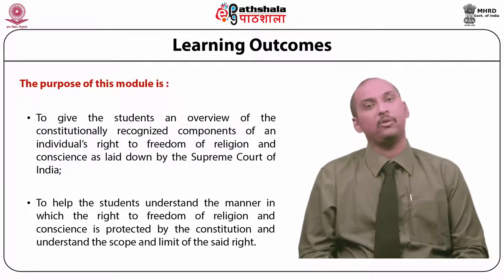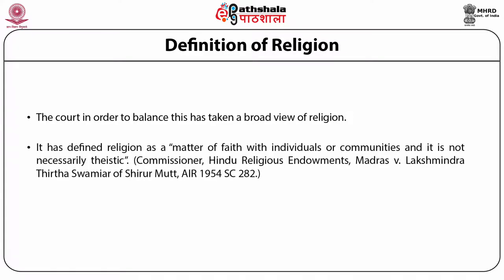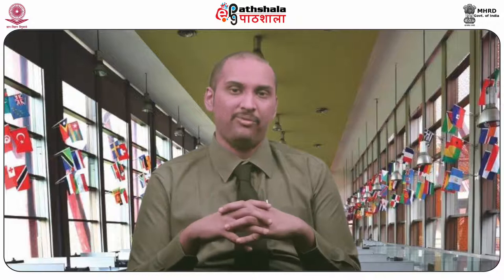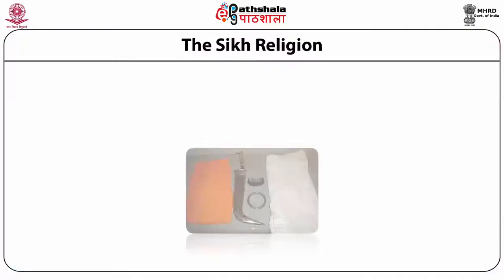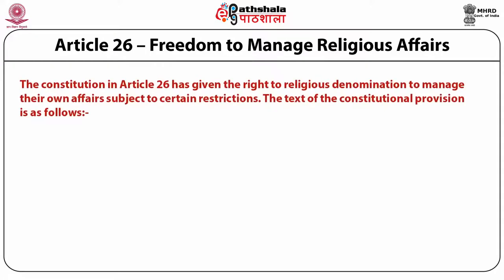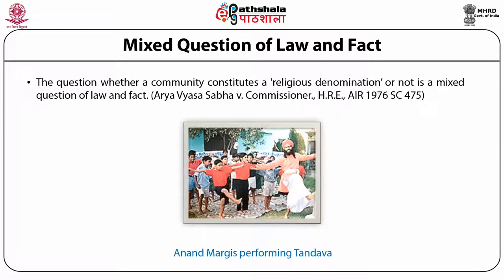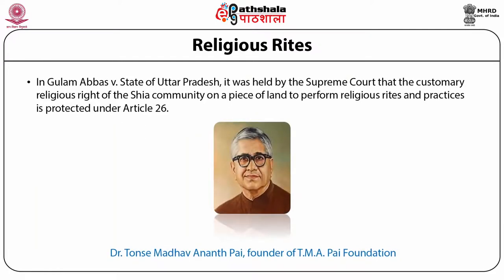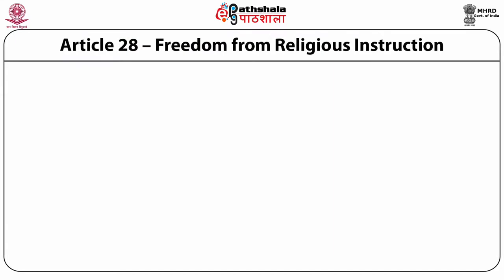M-04. Right to Freedom of Religion under the Constitution of India